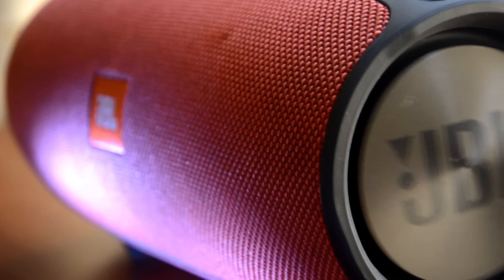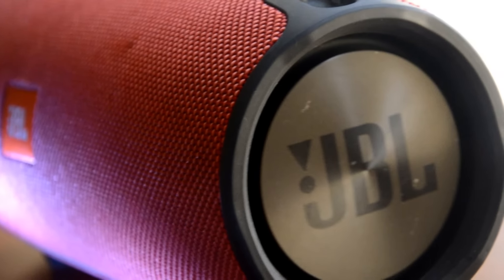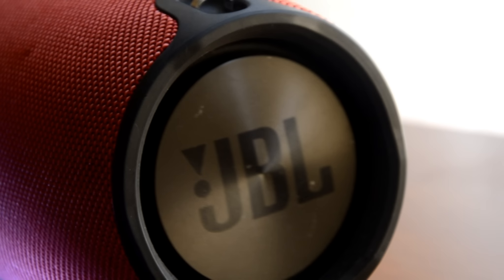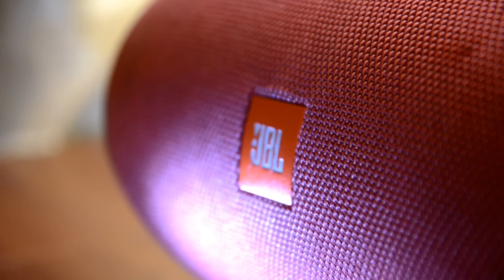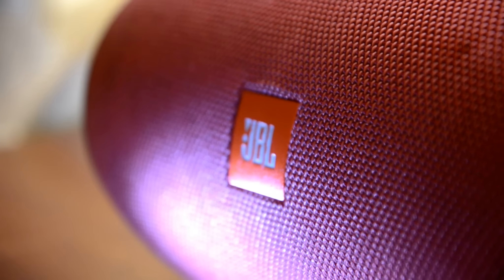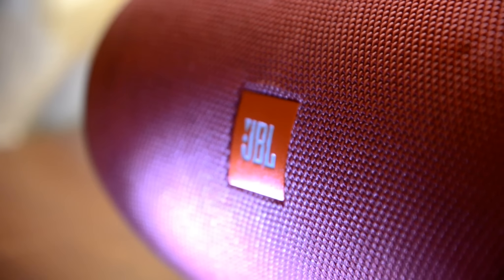JBL Xtreme - Increase Battery Life - JBL Xtreme TIPS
Hello everyone today I'm going to show you some pretty basic tips to keep your Jbl xtreme battery safe from getting weakened! It happens basically when your charge cycle increases! And because of over usag of your speaker! I'm going to tell you some tips to keep your jbl battery safe :) 0. not to charge your phone using jbl xtreme when your speaker is on charging, I used to do this for so long and I ended up with a weakened battery. 0. If you can, wait till the speaker finish charging! The estimated charging time for jbl xtreme 3 hours to 3.5 hours maximum! I don't use my speaker when it's on charge. If you want powerful sound then you can go for it 👍 0. You either play the speaker or charge your phone! Do one thing at a time! I'd say do not use your jbl xtreme when your phone is on charge using your speaker 0. The last tip is that if you play your speaker in 50% volume you can play for a longer time!